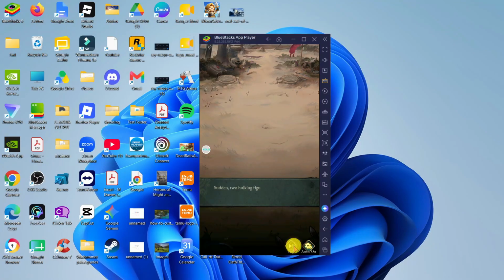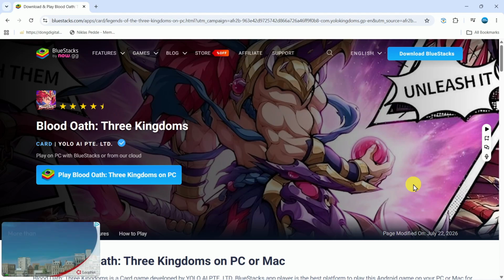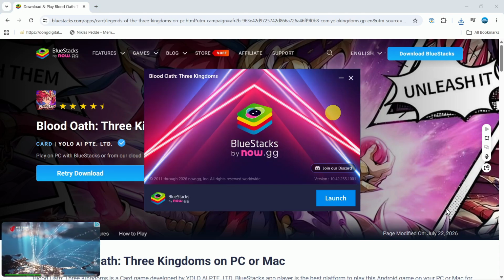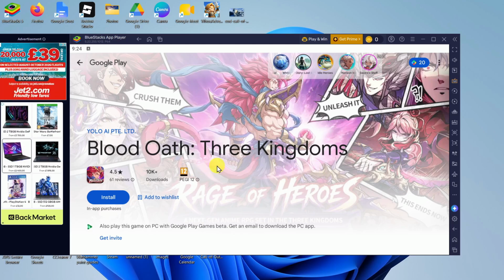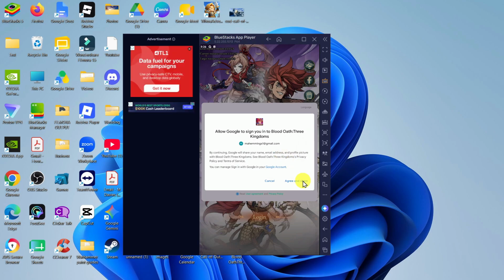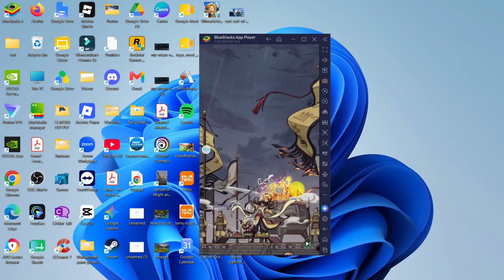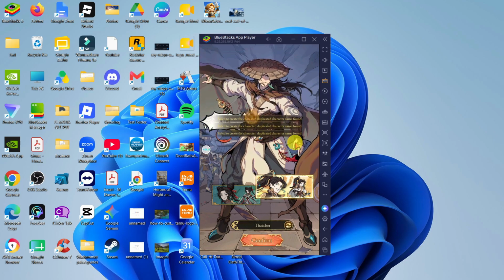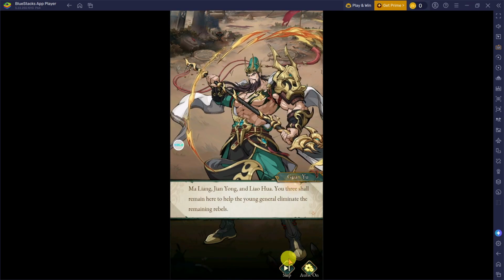How To Play Blood Oath: Three Kingdoms On PC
In this easy step-by-step tutorial, I’ll show you how to download, install, and play Blood Oath Three Kingdoms on your Windows PC using BlueStacks.

If you want to enjoy this mobile RPG on a larger screen, BlueStacks makes it possible to run the game on your computer. I’ll walk you through the setup process, from installing BlueStacks to finding Blood Oath Three Kingdoms and getting the game ready to play.

By the end of this video, you’ll know how to play Blood Oath Three Kingdoms on PC, how to install the game with BlueStacks, and how to get started playing on your Windows computer.

Thanks!